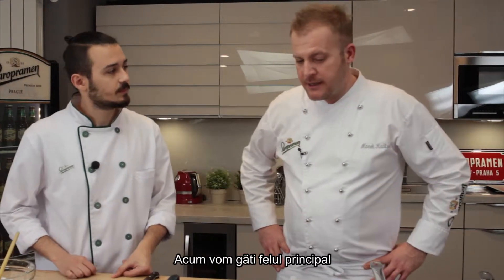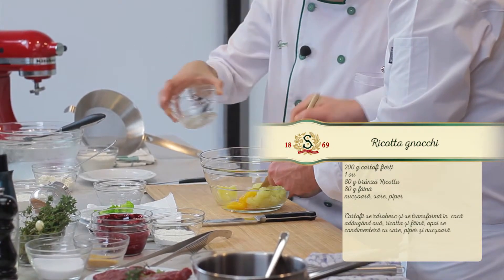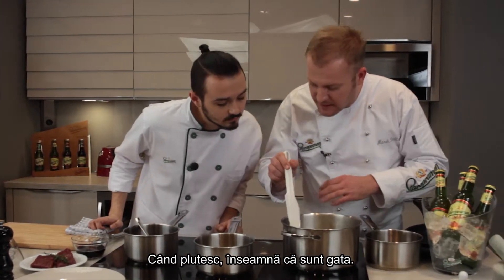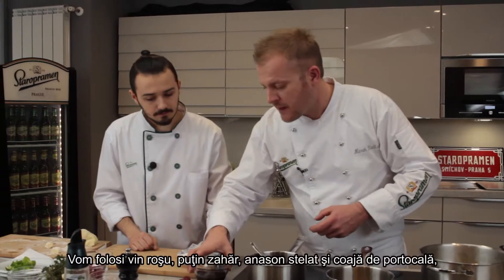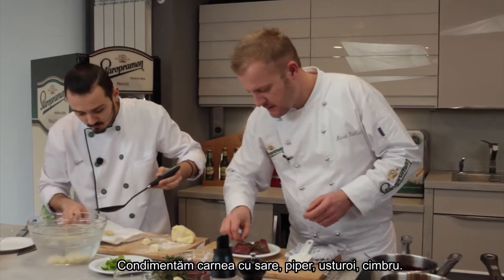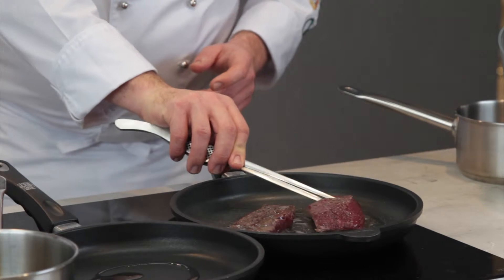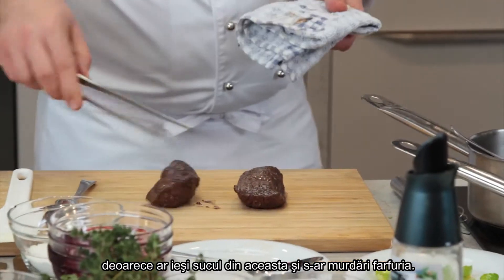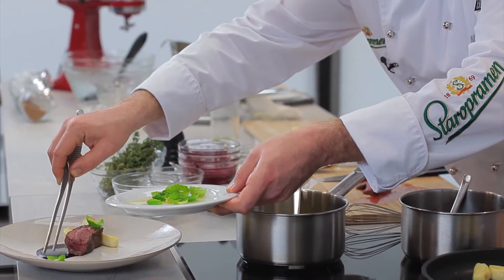Staropramen Nefiltrata - Main Course